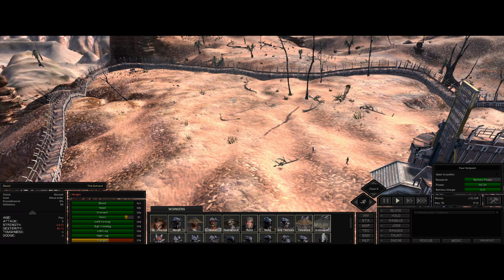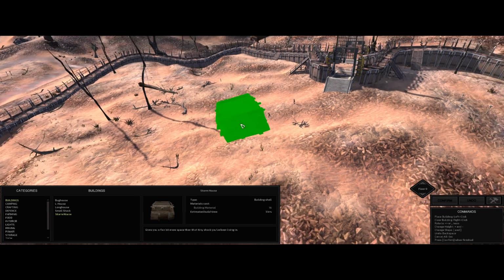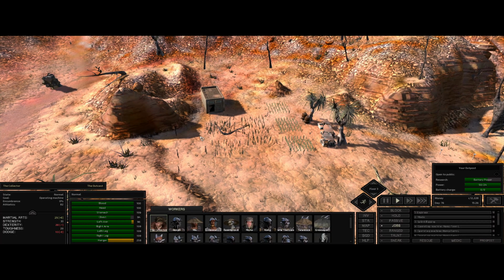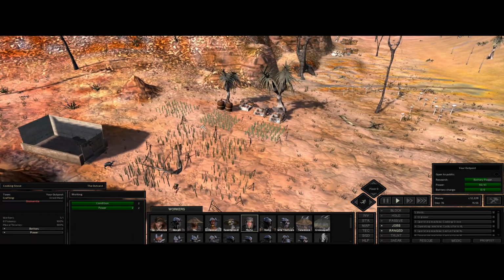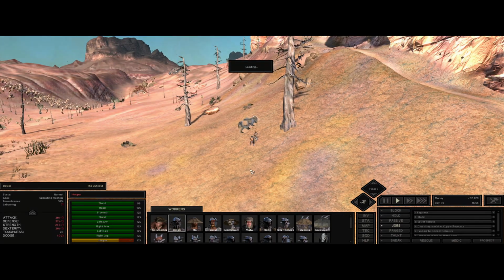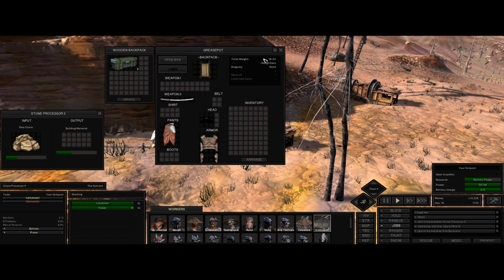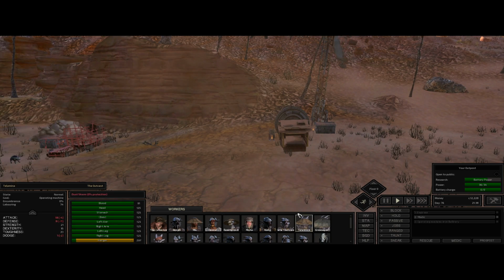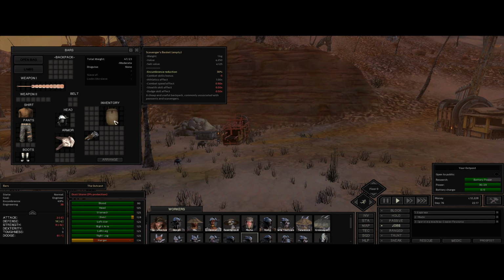Kenshi: The Birth of Bartertown #42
The construction of Bartertown proper begins. The Outcast are still plagued by Hungry Bandits, but the day when they leave The Hub and become self-sustaining is drawing close.

This is a playthrough of Kenshi from the ‘Guy with a dog’ beginning. Starting off with just 13 Cats, an iron stick and a first aid kit, The Collector is determined first of all to survive, and then to establish himself as the pre-eminent trading power in all of Kenshi. This story is inspired by the character of ‘The Collector’ and the settlement of Bartertown from the movie Mad Max – Beyond Thunderdome.

Kenshi is a free-roaming squad based RPG. Focusing on open-ended sandbox gameplay features rather than a linear story.

This is an unofficial video and is not endorsed by Lo-Fi Games in any way.

Mods:
 Vice’s Hair Pack 1 (v. 1)
 Slopeless (v. 4)
 More Names (v. 1)
 Hairs (v. 7)
 Free the Hair (v. 1)
 Faces+ (v. 20)
 Dark UI Retexture (v. 2)
 Dark UI (v. 4)
 256 Squad Limit (v. 1)
 Attack Slots x3 (v. 1)
 More Combat Animation
 AnimationOverhaul (v. 7)

Rig:
Intel Core i7 @ 3.60GHz Kaby Lake
32 GB Dual-Channel  DDR4 RAM @ 1066MHz
ASUSTeK COMPUTER INC. STRIX B250F GAMING
4095MB NVIDIA GeForce GTX 1080 (ASUStek Computer Inc)